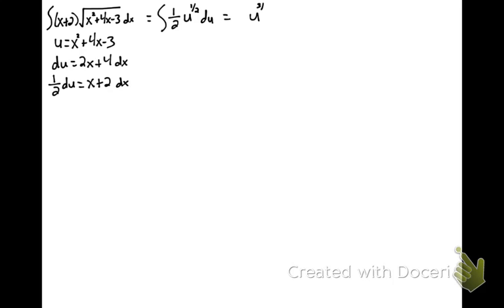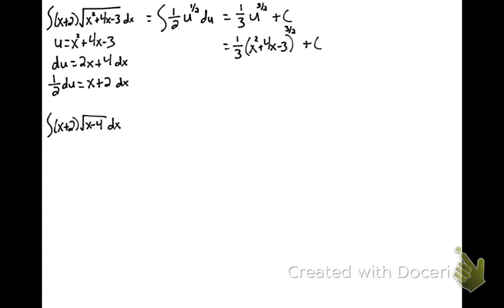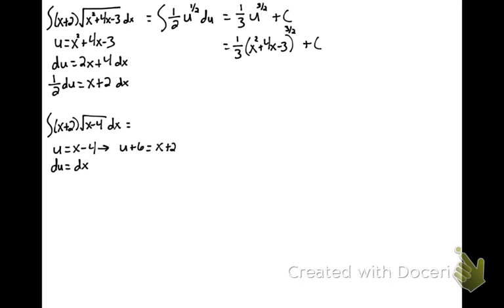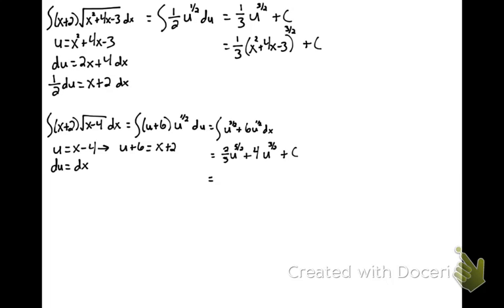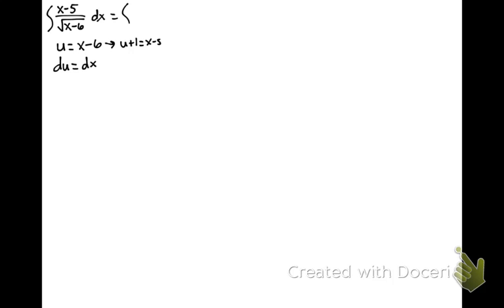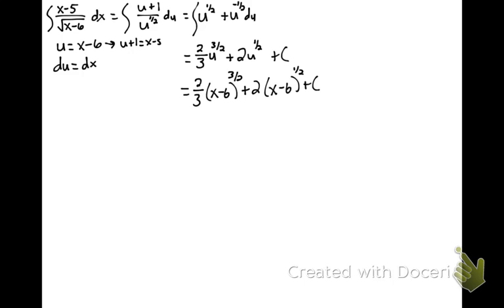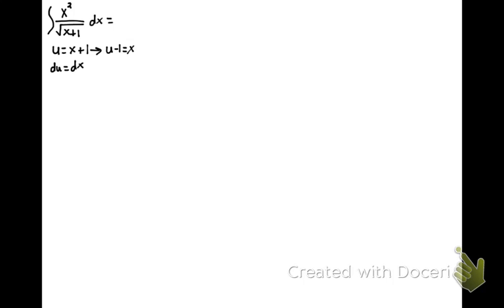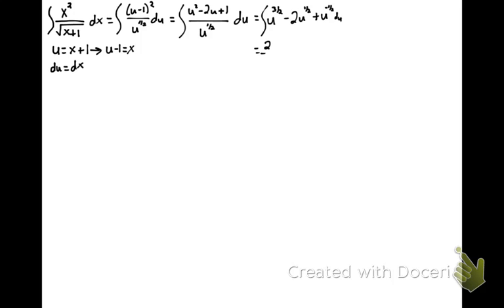u-substitution part 3